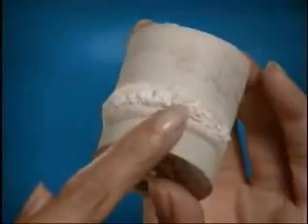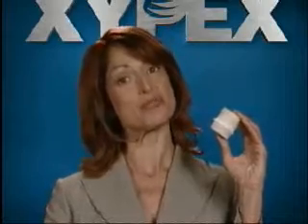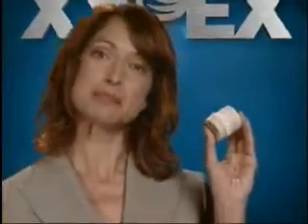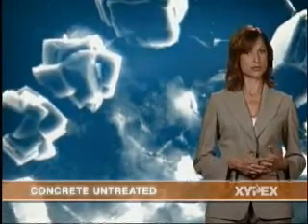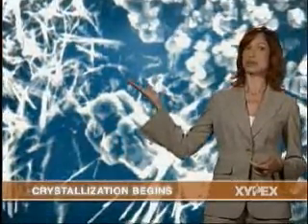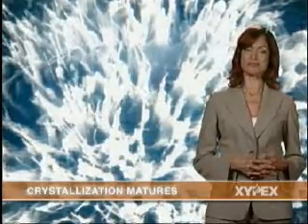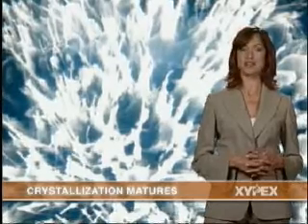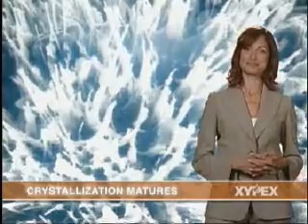Xypex Concrete Waterproofing by Crystallization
XYPEX fills and plugs the pores, capillary tracts and hairline cracks which normally form in concrete with a non-soluble crystalline formation that becomes a permanent, integral part of the structure thus making it waterproof and protecting against the deterioration caused by aggressive chemicals.  It can be used as an admixture or applied to the surface on either the positive or negative side (e.g. wet basements, tunnels, vaults, elevator pits, etc.).  XYPEX is non-toxic and does not produce any fumes thus permitting its use in confined spaces without ventilation.